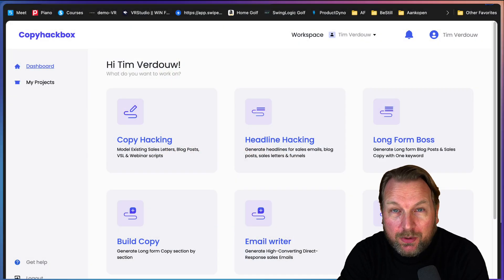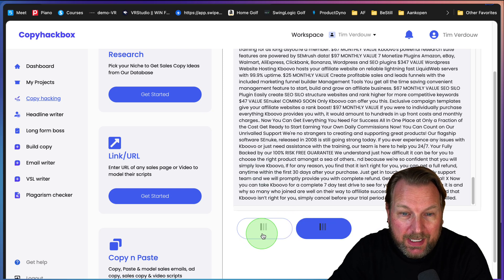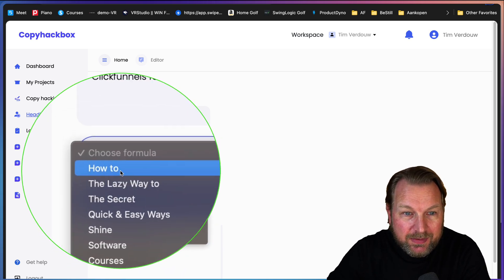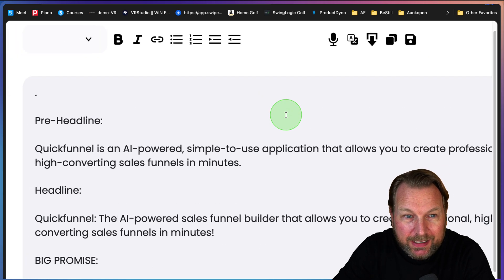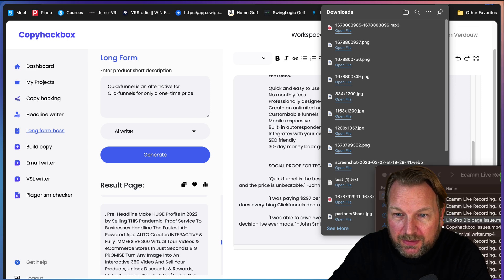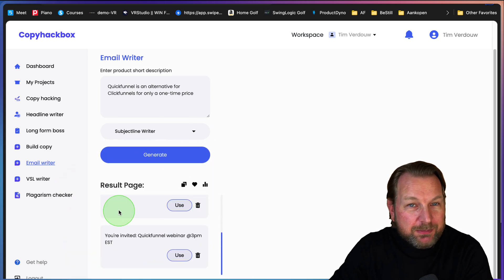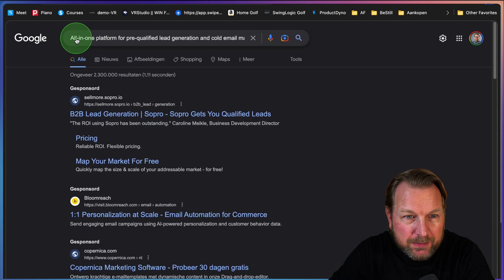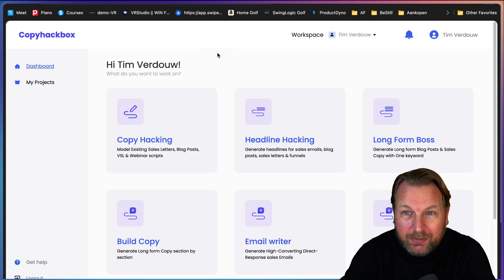CopyHackBox Review - Copy Hack” Any Sales Page or VSL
CopyHackBox Review & Bonuses

Are you looking for a way to create high-converting sales copy without spending thousands of dollars on copywriters or wasting hours on templates? If so, you need to check out CopyHackBox, a revolutionary A.I.-powered app that “copy hacks” any sales page or video script and rewrites it for any product or service in any niche.

In this video, I will show you how CopyHackBox works and why it’s a good alternative to ChatGPT. I will also reveal some exclusive bonuses that you can get if you buy CopyHackBox through my link above. Watch this video until the end to see CopyHackBox in action and learn how you can use it.